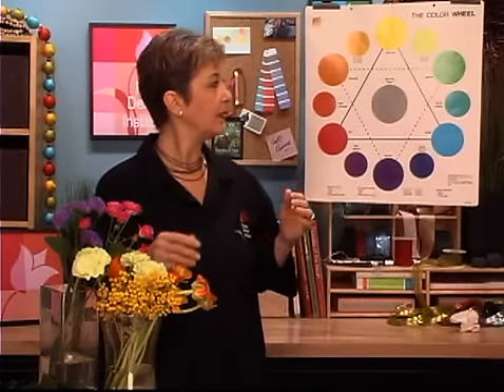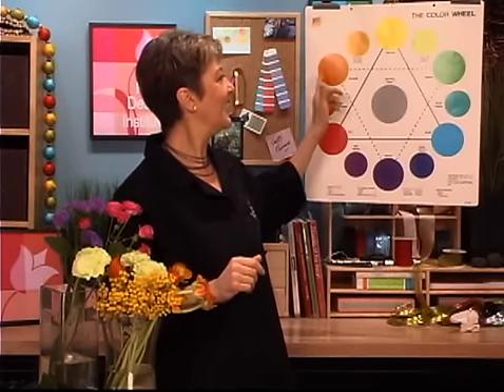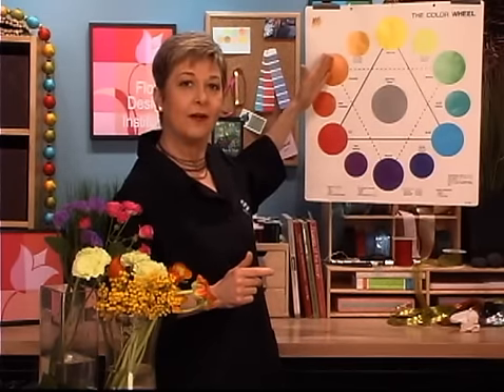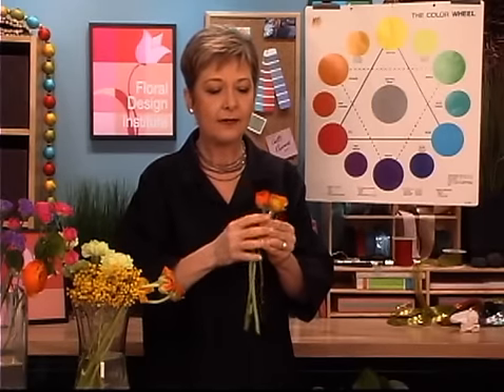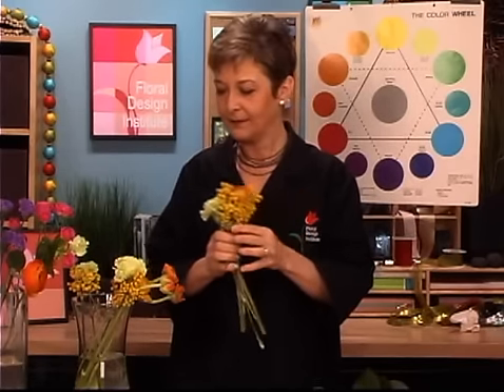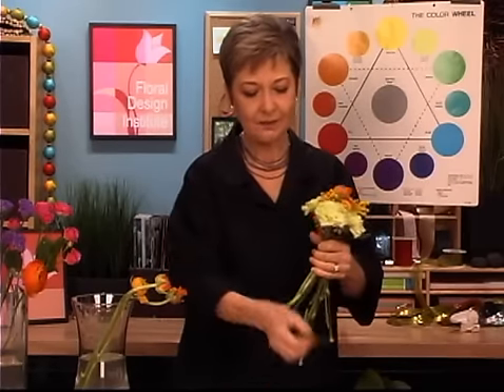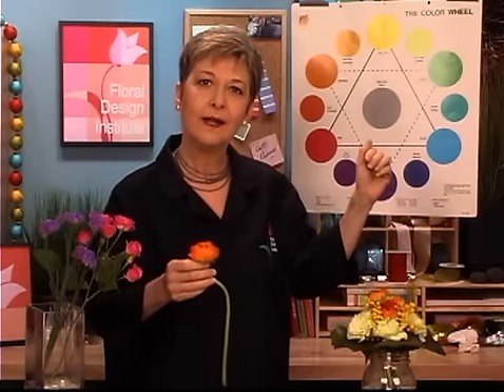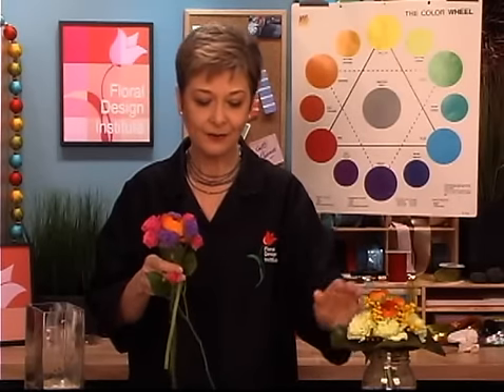A Study of Analogous Color Schemes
Which color harmony is the friendliest?  Why analogous, of course!  This harmony is made up of neighborly hues from the color wheel.  Leanne explores and defines this color scheme as she creates two spring bouquets in analogous color schemes.